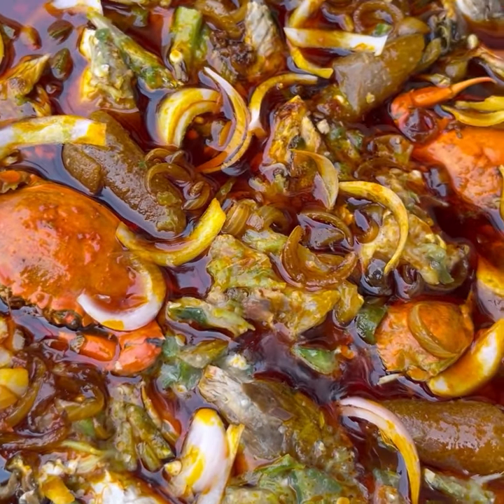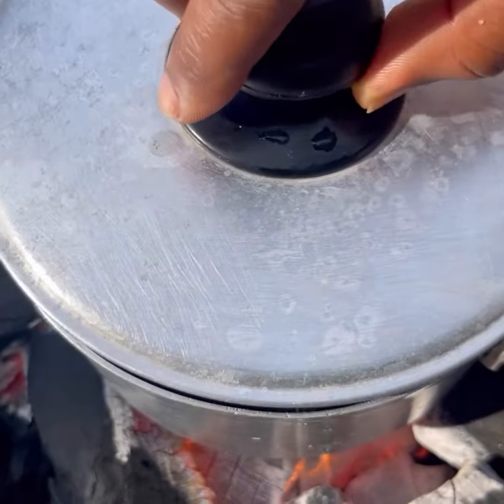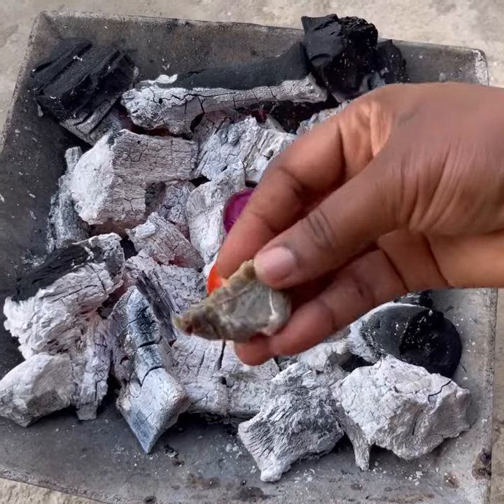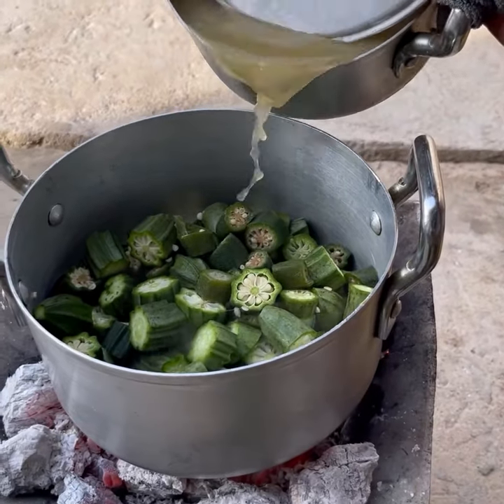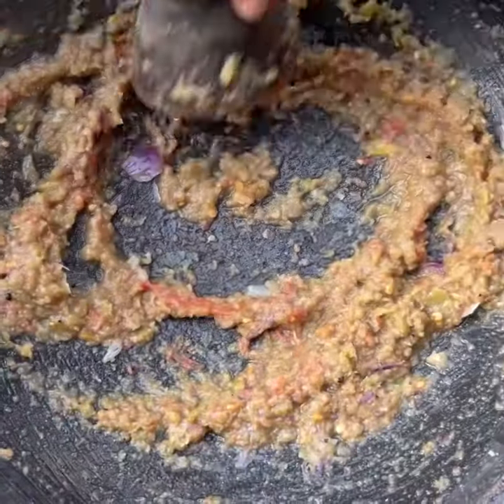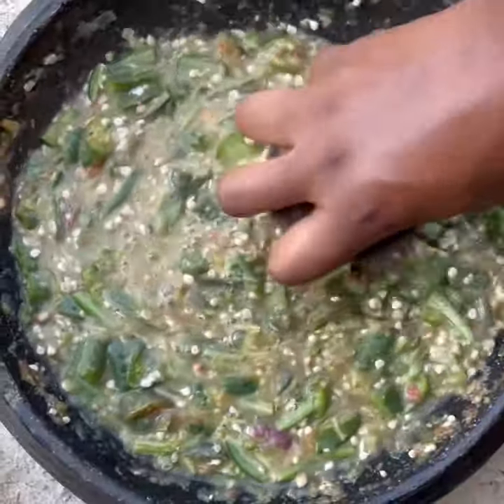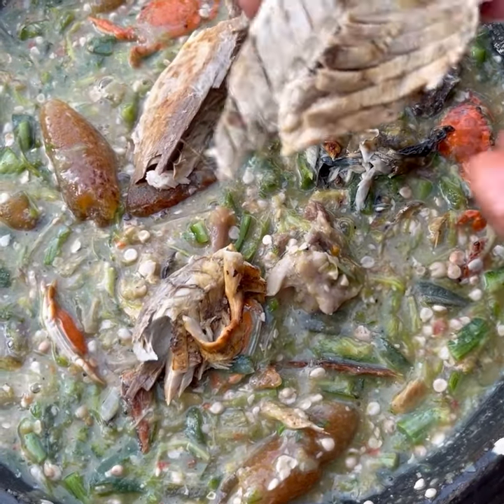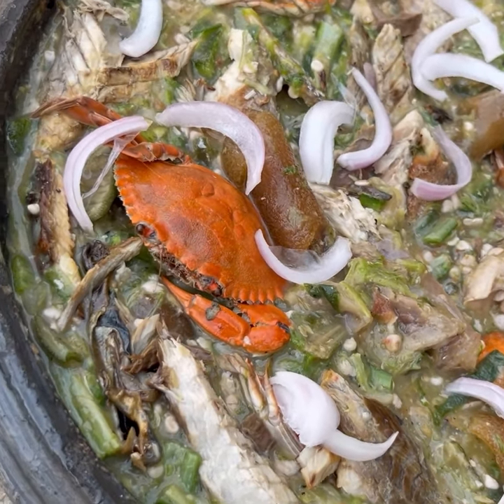How To Make Authentic EWE Fetri toto | Okro soup Abomu